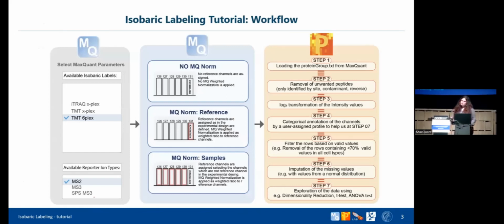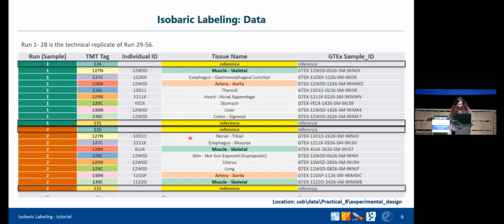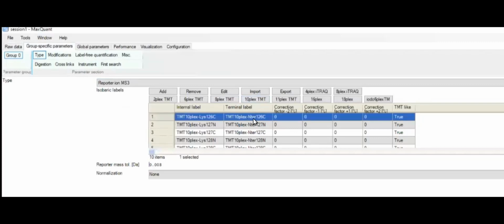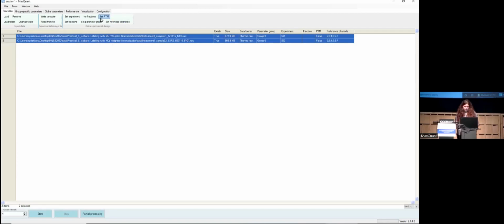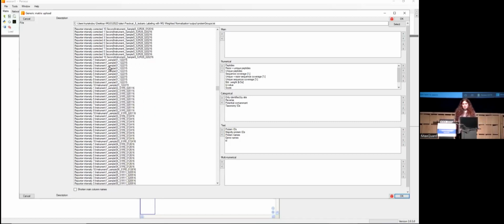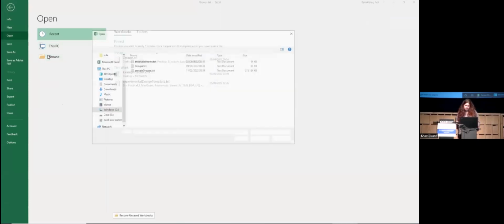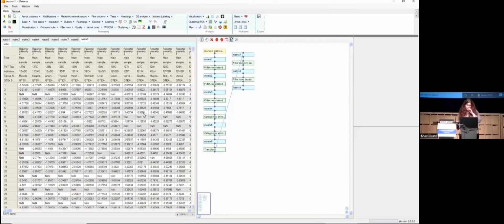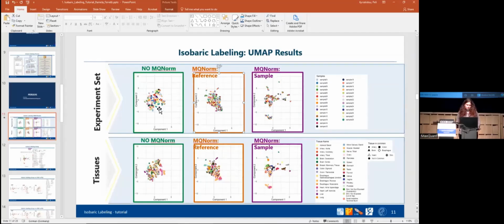MQSS 2022 | Isobaric labelling tutorial | Daniela Ferretti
***There are some audio problems for the first 7 minutes of the video***